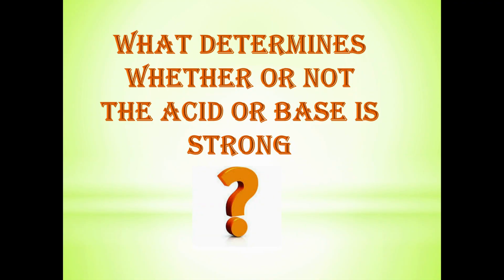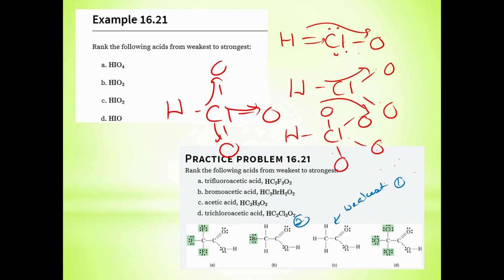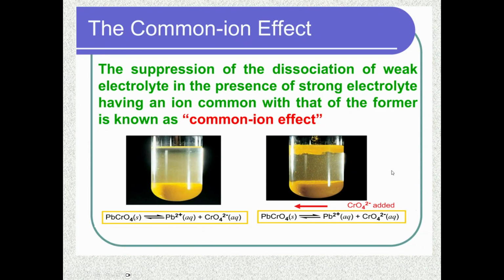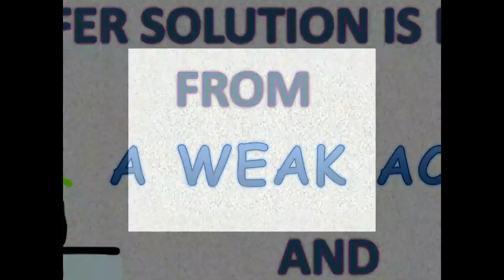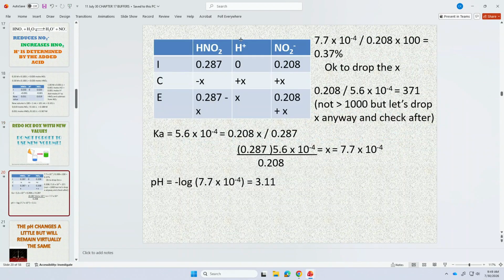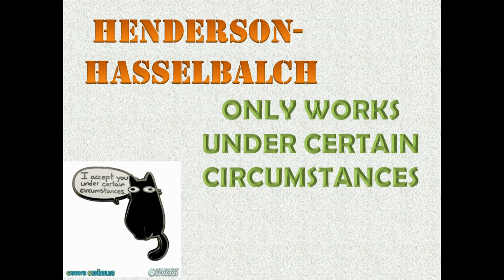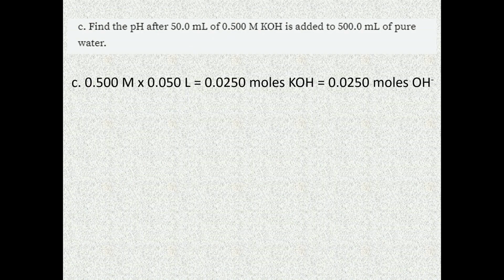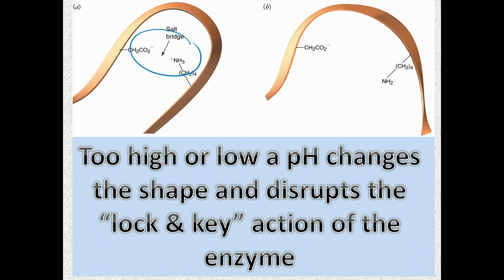Ch. 17 Lecture 7-30